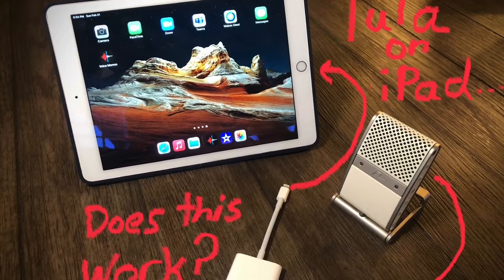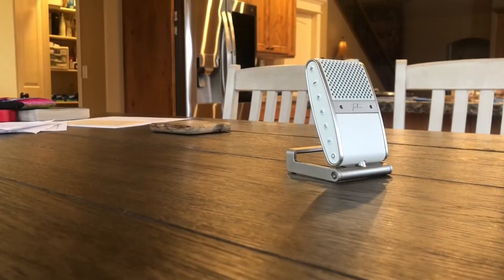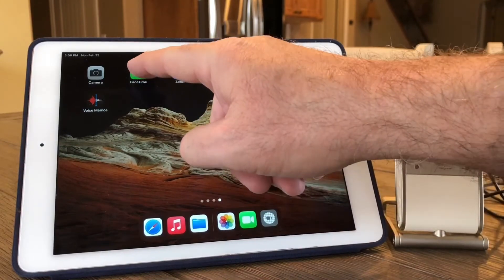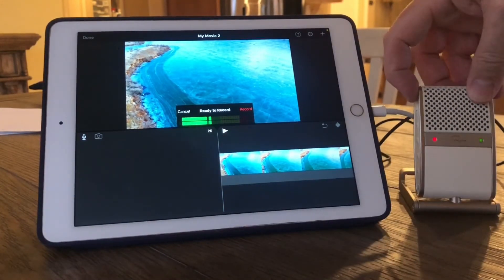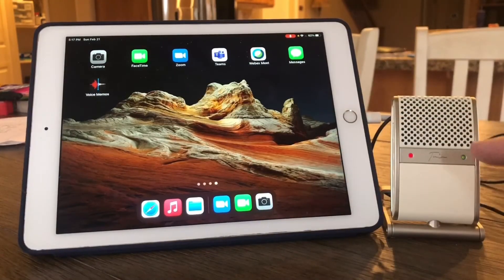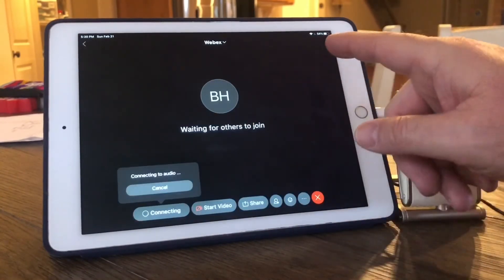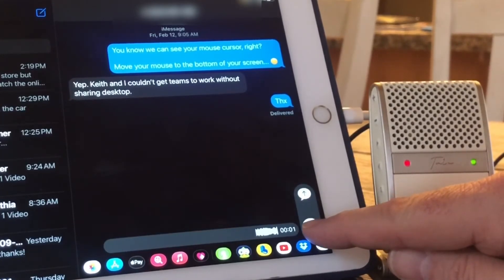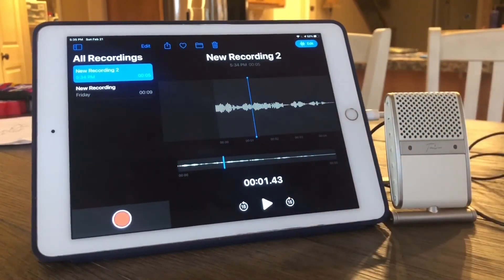Using your Tula mic on iPad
This video explores using the Tula mic when connected via a media adapter to your iPhone or iPad. I didn’t explain that the media adapter I’m using works with both the iPhone and iPad, but it does. The trick, however, is which apps SUPPORT a USB connected microphone? Hope this helps!